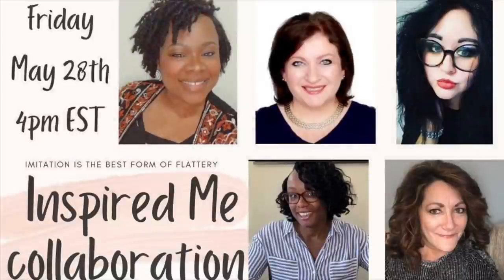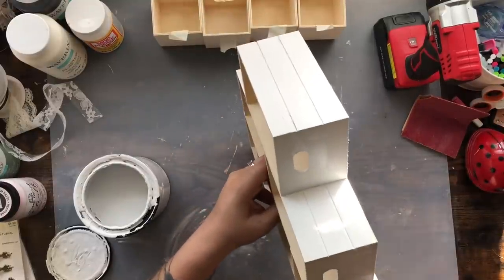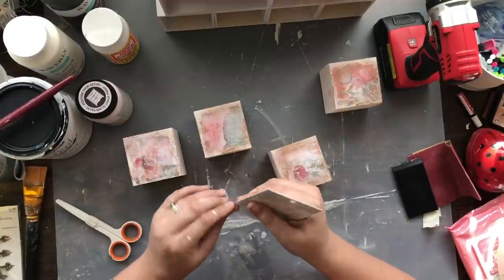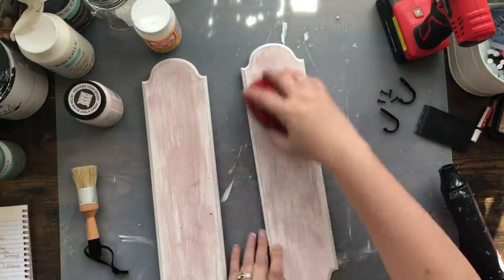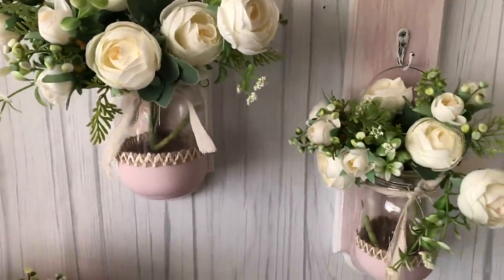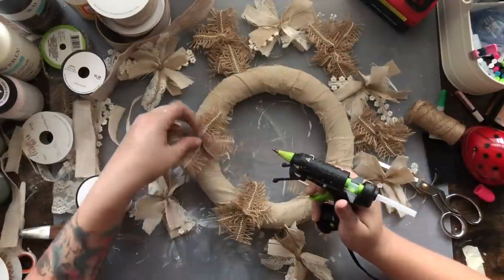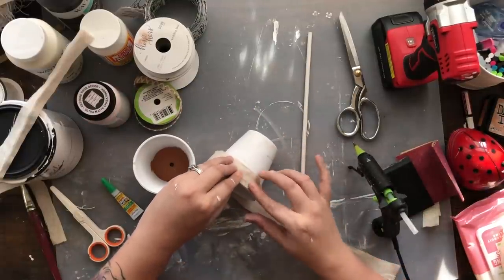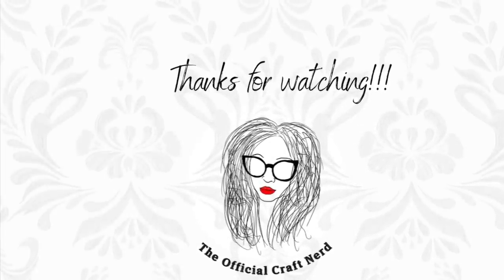Shabby Chic Decor | Inspired Me Collaboration | The Official Craft Nerd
I am so excited for this collaboration! All these lovely creators got together and took one inspiration piece from one of our videos and recreated as our own. Please make sure to check out our lovely hosts channel @DIYwithAmber , and all of our creators in the playlist below!

Check out my instagram page here, please follow this link, as my old insta page was hacked and I no longer have access to it.

I post every Thursday and would love for you to join me!

Thank you to dollartree for keeping my Craft stash full, and thank you to surebonder for keeping me stocked with great products!!

Linen Fabrics -

Silicone Wine Mold -

Silicon Resin Mold Box -

Chalk Board Contact Paper -

Plaid Apple Barrel Paints -

Folk Art Paints -

Mod Podge Gloss Finish -

Lady Bug Vacuum -

Surebonder Battery Operated Glue Gun -

Surebonder Detailed Tip Glue Gun -

Heat Gun -

Oramask 813 Stencil Film -

Transfer Tape -

Wood Beads -

Sliced Wood Beads -